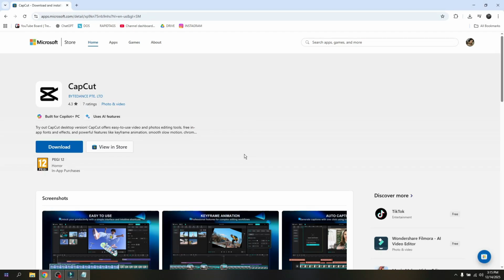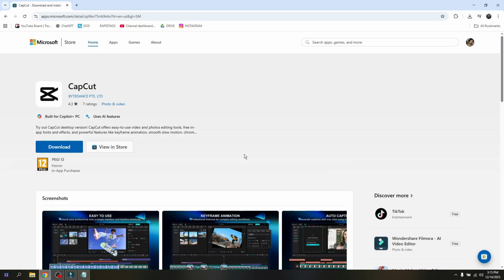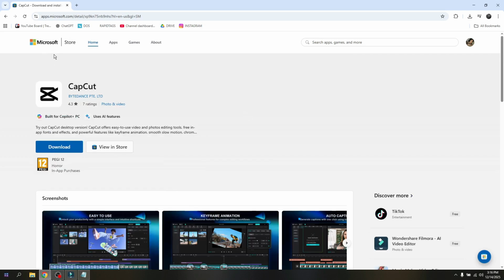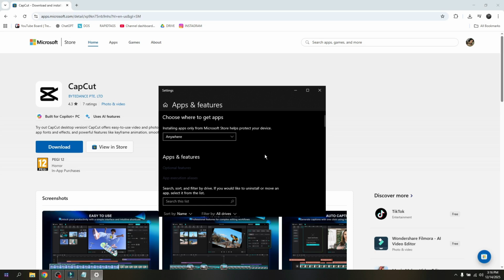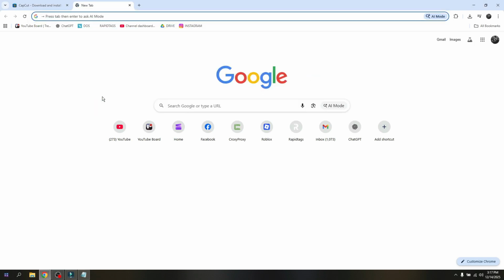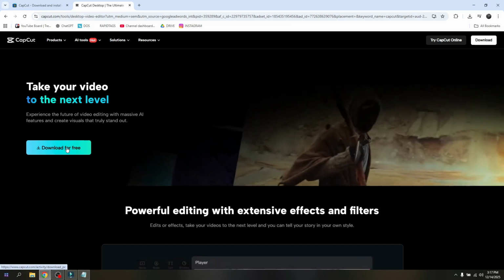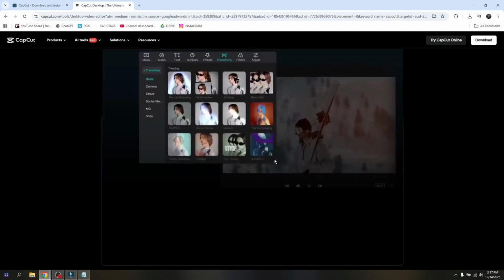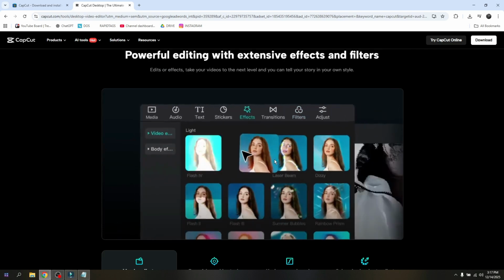HOW TO FIX CAPCUT TEMPLATES NOT SHOWING IN PC/LAPTOP 2026! (EASY FIX)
In this video, I am going to show you how to fix CapCut templates not showing on PC or laptop. I explain common causes, app settings, and update solutions. This tutorial helps restore CapCut templates and features. Works on Windows and Mac.